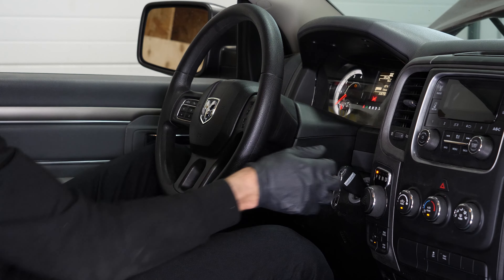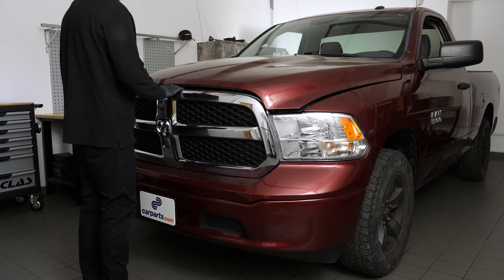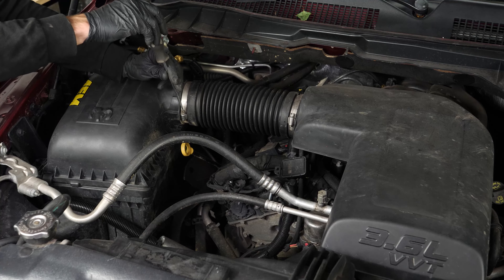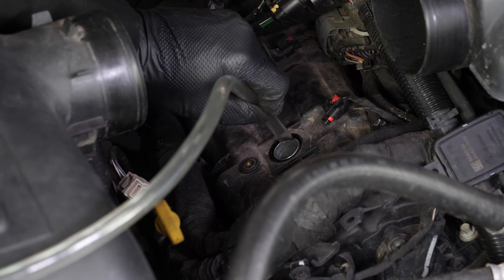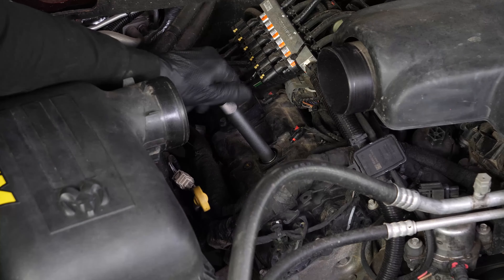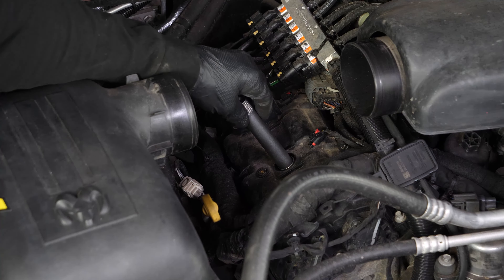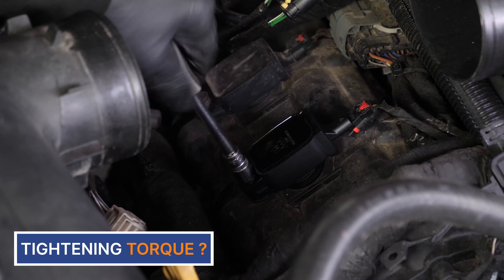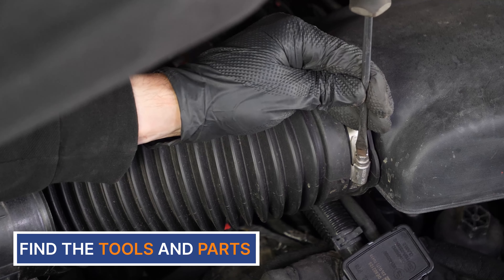How to replace the Spark Plugs 2009-2018 Dodge RAM 1500 ⚡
Find the parts used in the video on CarParts.com just there

Our video shows you how to change the spark plugs on your 09-18 RAM 1500. You will need to open the hood, access the spark plug, remove the coil as well as carry out a few other steps. Take your ratchet and your 16 mm spark plug socket and let's get started!

💪 TIGHTENING TORQUES
- Spark plugs : 15 Ft-lbs

- Coil retaining bolt : 8 Ft-lbs

🛠 TOOLS
The toolbox recommended by CARPARTS.COM to repair your RAM 1500 :

List of the tools we used to replace the spark plugs on a RAM 1500 :
- Ratchet
- Extender
- 10mm socket
- 16mm spark plug socket
- Plastic tube
- Vacuum cleaner
- Torque wrench angle gauge

🛻 COMPATIBLE VEHICLES
- 2009 RAM 1500
- 2010 RAM 1500
- 2011 RAM 1500
- 2012 RAM 1500
- 2013 RAM 1500
- 2014 RAM 1500
- 2015 RAM 1500
- 2016 RAM 1500
- 2017 RAM 1500
- 2018 RAM 1500

⚠️ CARPARTS.COM'S INFOS
- We advise replacing the spark plugs one by one since it is crucial not to get the coils mixed up.

- Be careful as these coils are fragile. Handle it with care.

📚 CHAPTERS
0:00 Intro
0:11 Locate the coils
0:35 Access the ignition coil
0:53 Remove the ignition coil
1:26 Clean around the spark plug
1:36 Unscrew the spark plug
1:53 Put the spark plug back + tightening torques
2:35 Install new ignition coil + tightening torques
2:55 Put the air intake duct